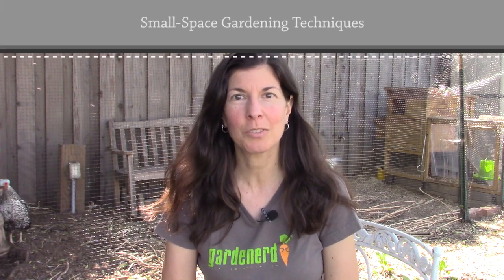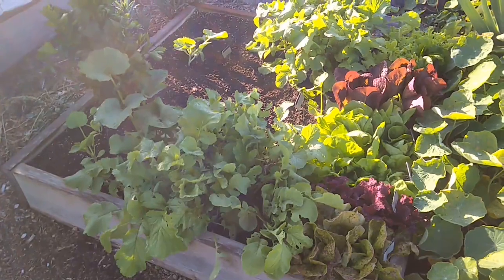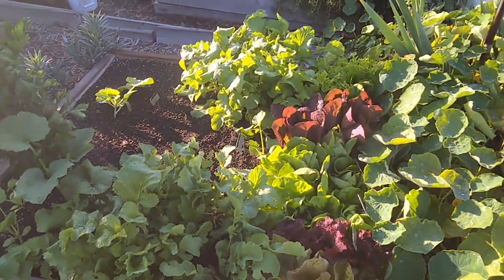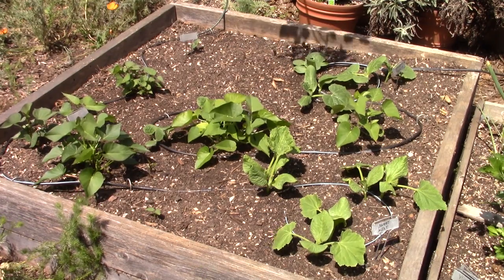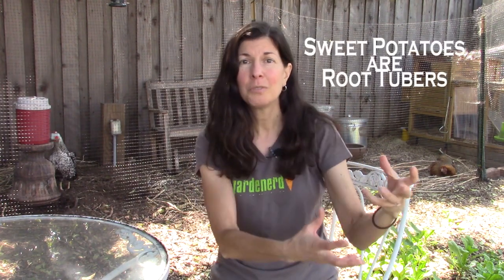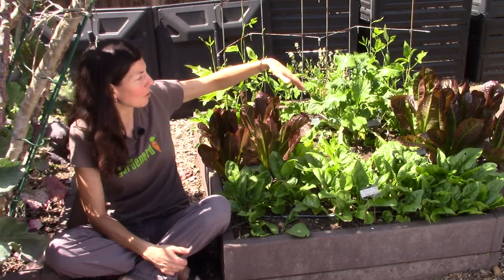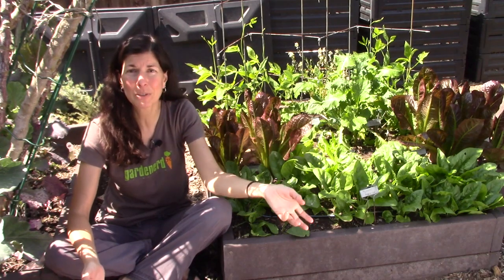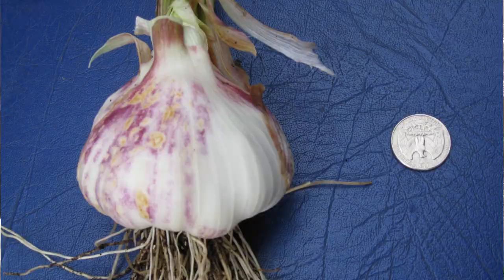Small Space Gardening Strategies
This week, Christy Wilhelmi from Gardenerd shows you how to get the most out of your growing space with these bio-intensive techniques. We explore interplanting, Square Foot Gardening and Grow BioIntensive methods for efficiency and an abundant harvest.

Whether you’re new to gardening or a garden nerd veteran, there’s a place for you at Gardenerd.com Visit our